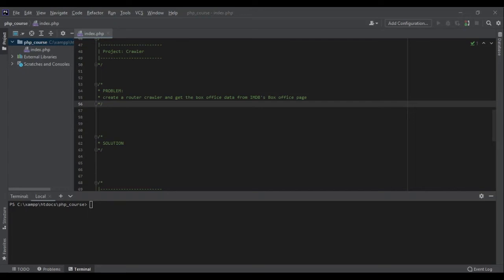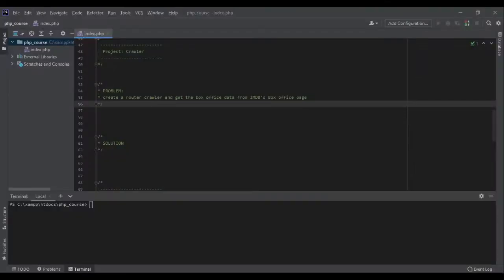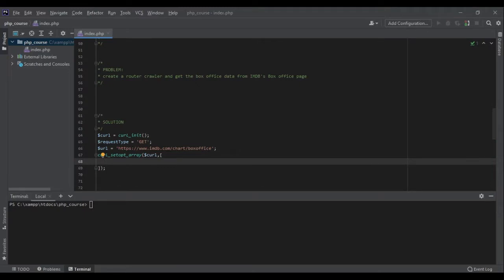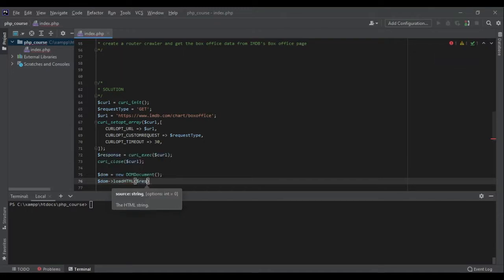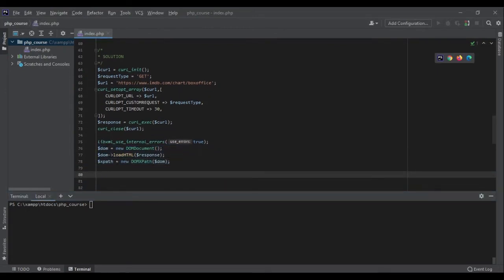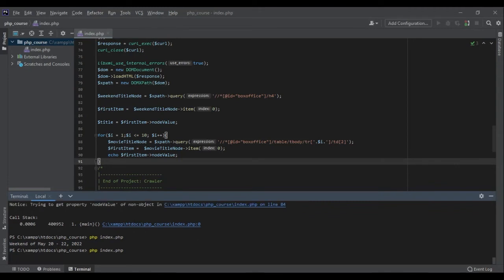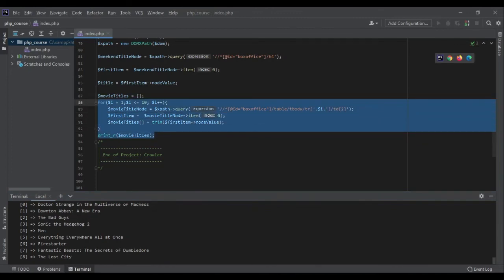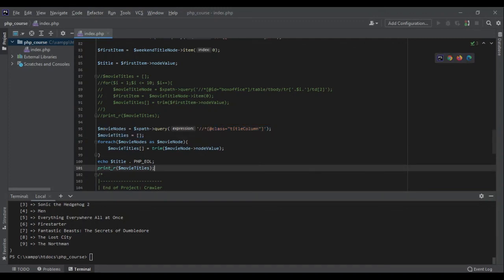How to build a web crawler in PHP - PHP Project - PHP Tutorial Beginner to Advanced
In this PHP tutorial I'll talk about crawling the web with PHP. We are going to build a web crawler.

⭐️ Contents ⭐️

0:00 - Intro